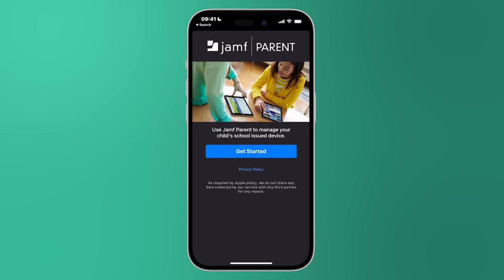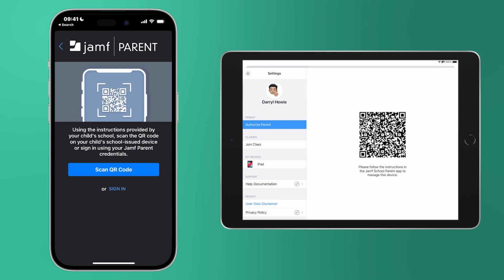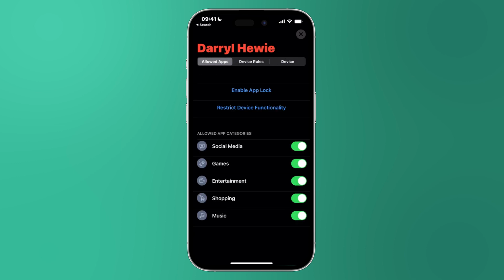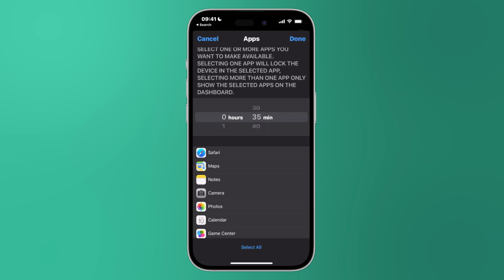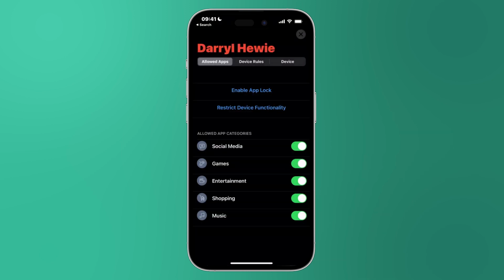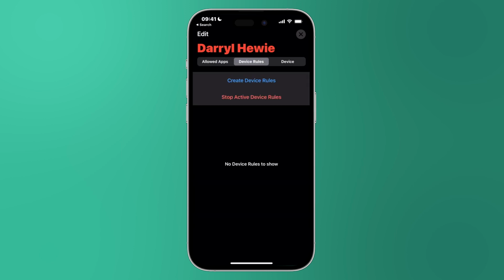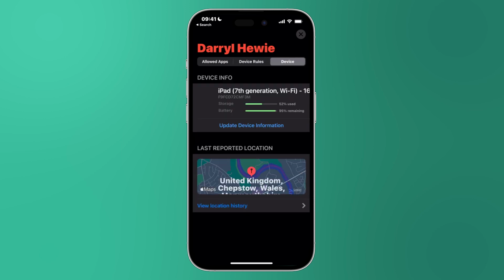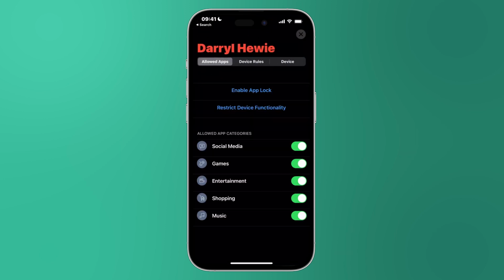Setting Up the Jamf Parent App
In this quick tutorial you can see how easy it is to get started with the Jamf Parent app, available with Jamf School and Jamf Pro. Jamf Parent is an app that you can use to manage your child’s school-issued device, designed for parents to help keep homework sessions focused.